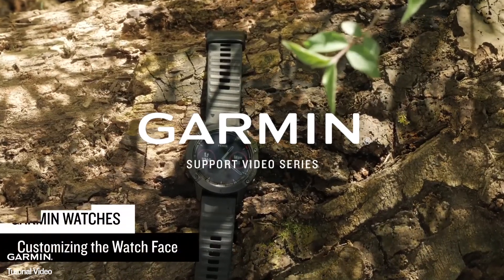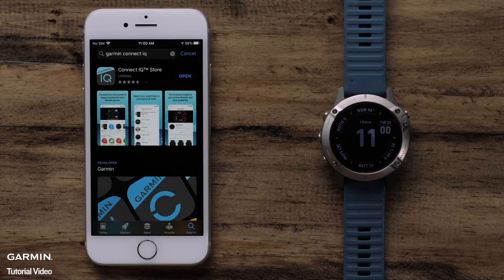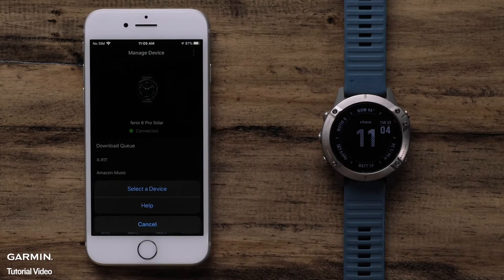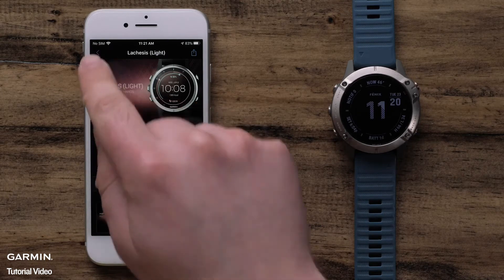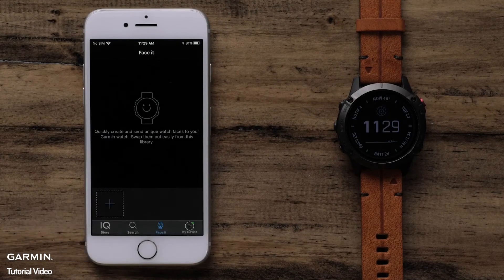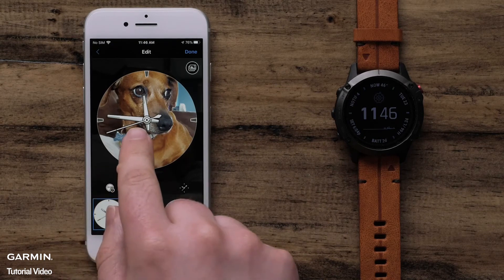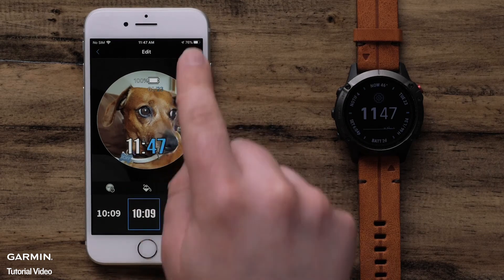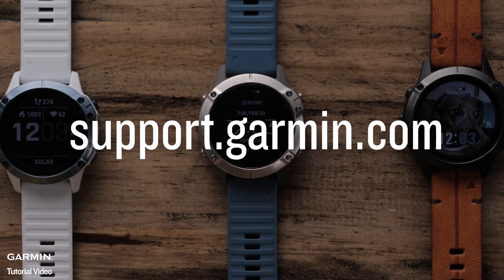Tutorial - Garmin Watch Face Customization with Connect IQ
Learn how to install watch faces from Connect IQ or use Face It to customize the look and layout of your compatible Garmin smartwatch.